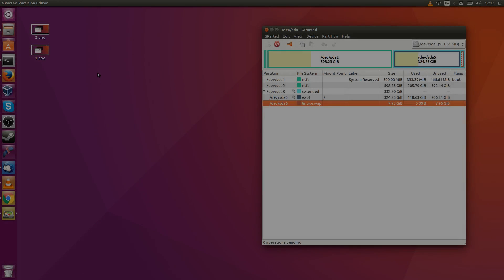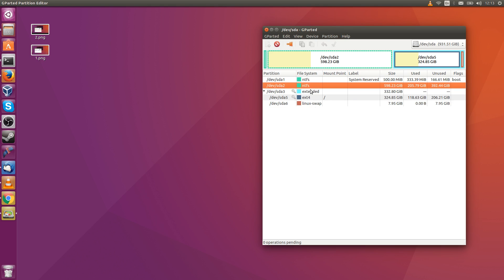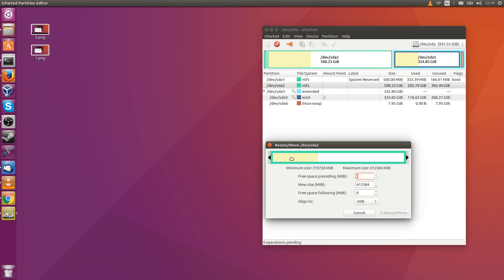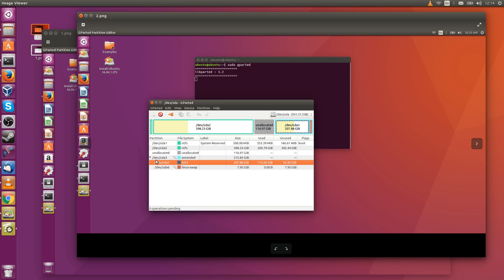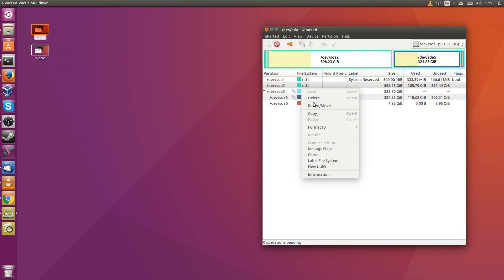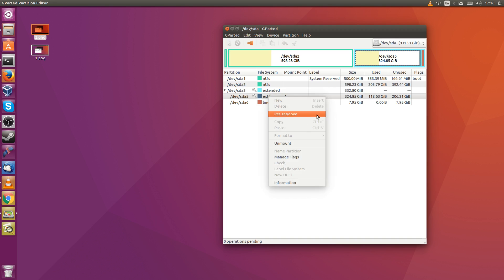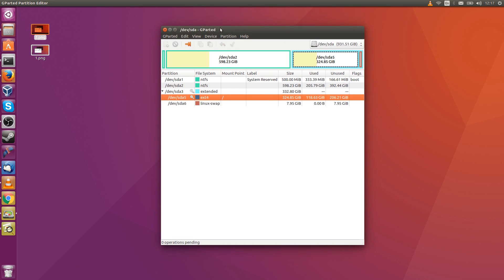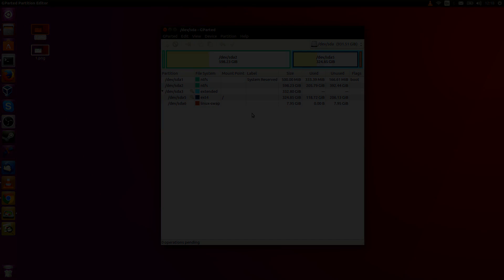How to Move Free Space Between Partitions in Gparted - Linux / Ubuntu 16.04 Tutorial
In this video I'll show you how to take space from one partition or operating system and move it into another partition. Backup your important files before you attempt this!

Boot into a Live CD (Ubuntu etc)

sudo gparted to open the app

Right click ► Resize on partition to take from. Decrease the size as desired up to a max of your current free space.

Right click ► Resize on extended partition holding your 2nd operating system to make the free space accessible by the 2nd OS. Increase the size as desired (If any)

Right click ► Resize on your 2nd operating system and increase the size with the free space on your extended partition. Give it a lot of time to finish. Probably best for an overnighter.